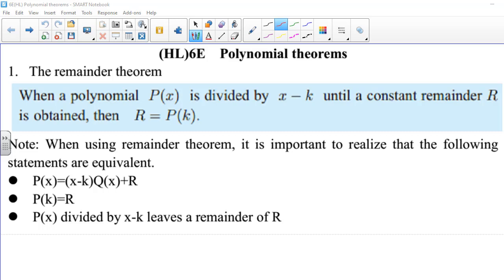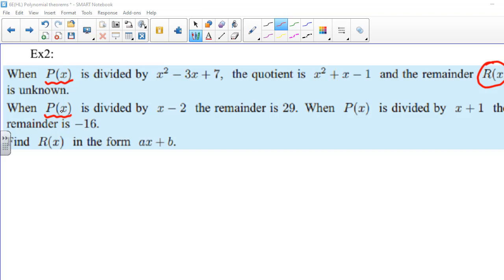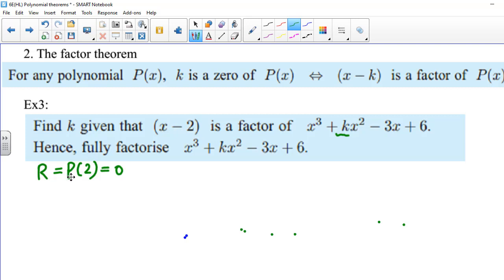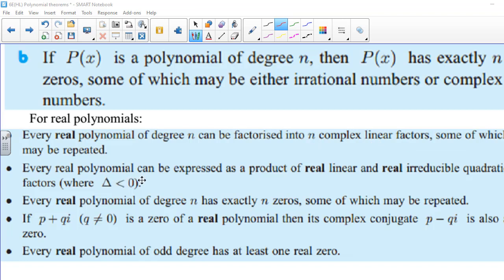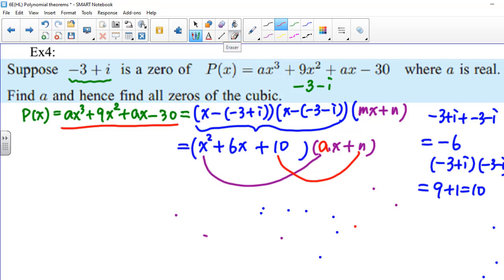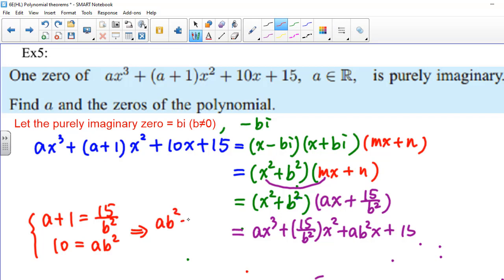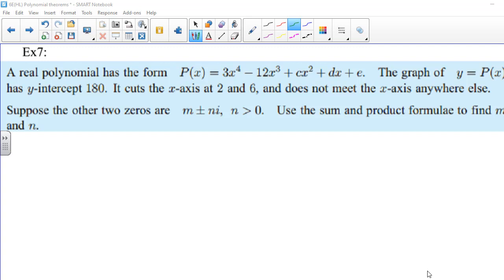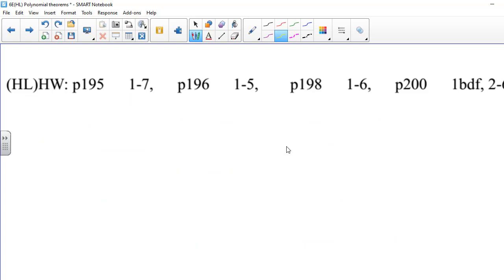6E(HL) Polynomial Theorems